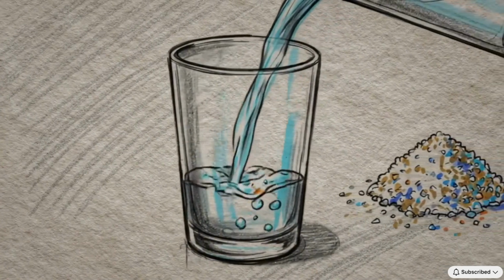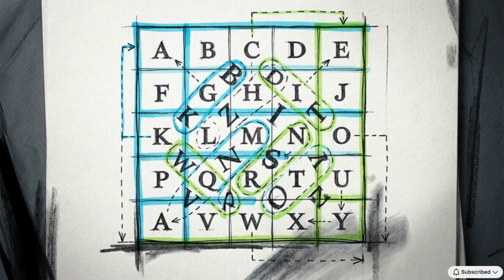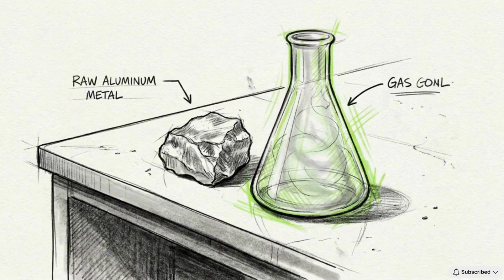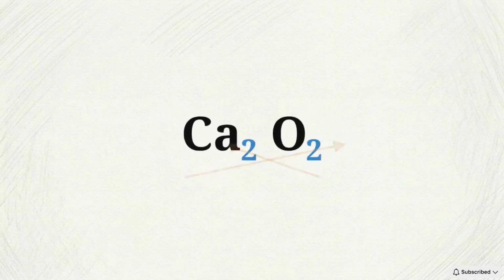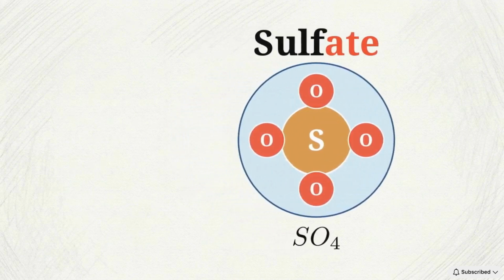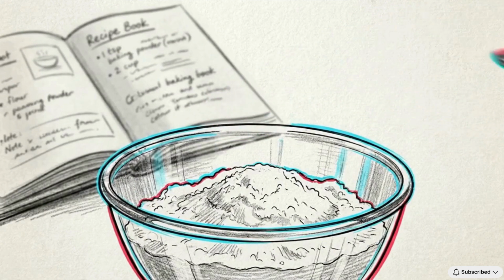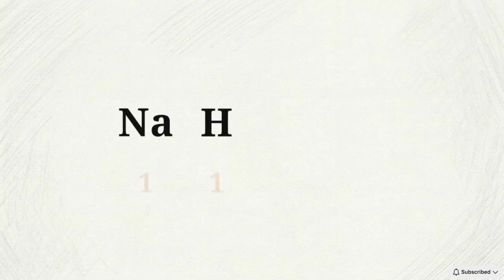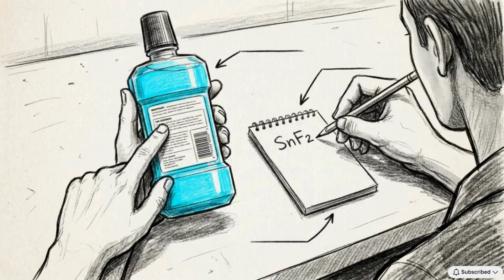Kitchen se Chemistry: H₂O, NaCl, Baking Soda Formula | Chemical Formula Basics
In this video, we will learn how to decode daily product and kitchen labels using chemical formulas.
You will understand valency, cross-over method, and common formulas like H₂O, NaCl, AlCl₃, CaO, Ca(OH)₂ and NaHCO₃.

Best for Class 9, Class 10 and basic chemistry learners.

📌 Topics Covered:
00:00 Introduction with daily labels
00:20 H₂O and NaCl
00:45 NaCl formula
00:50 Valency = combining capacity
01:15 Aluminium Chloride formula
01:40 Calcium Oxide formula
02:15 Sulphide / Sulphate idea
02:35 Calcium Hydroxide formula
03:20 Baking Soda: Sodium Hydrogen Carbonate
04:05 Daily product labels

📚 Practice:
1. Write the formula of Magnesium Chloride
2. Write the formula of Aluminium Oxide
3. Write the formula of Calcium Hydroxide
4. Write the formula of Sodium Carbonate
5. Write the formula of Ammonium Sulphate

Welcome to SU Educators!

I am Lakhan Vaishnav, and on this channel You will learn Class 9–12 Mathematics & Science in a simple and easy-to-understand Hinglish language.

🎯 Our Mission:
To help students build strong concepts, score better marks in school exams, and achieve success in board examinations.

📚 What You Will Get:
✅ Important Questions
✅ Notes & Test Series
✅ Live Classes & Doubt Support

🏆 Special Focus:
UP Board Students
CBSE Board Student

Whether you are preparing for school exams, board exams, or want to strengthen your concepts, SU Educators is here to guide you at every step.

Learn • Grow • Succeed